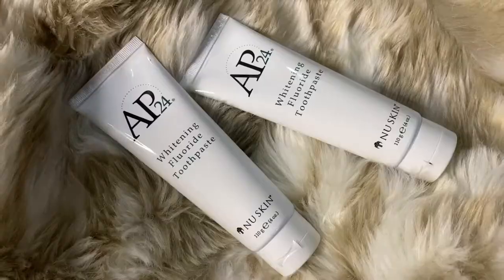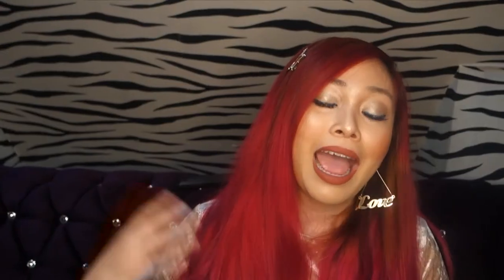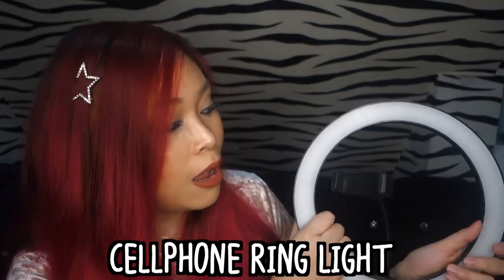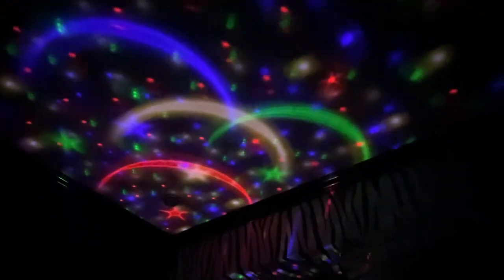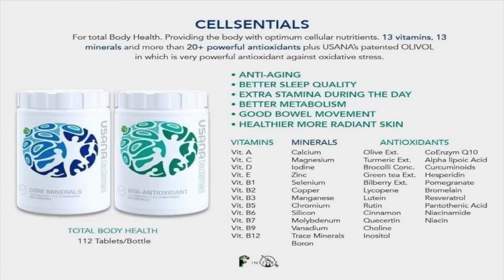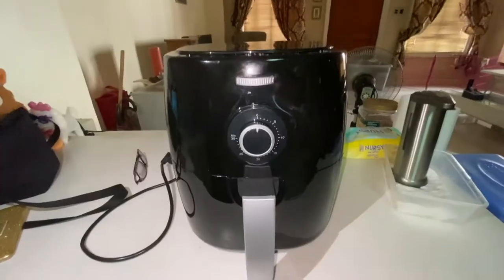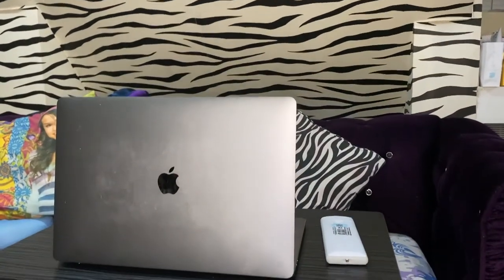SHOPEE, LAZADA & FACEBOOK Quarantine Shopping Haul 2020!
New Haul from Items I got from Shopee, Lazada and Facebook during Quarantine! A lot of fun stuff including new normal things!!

I do Travel & Lifestyle videos! Enjoy!